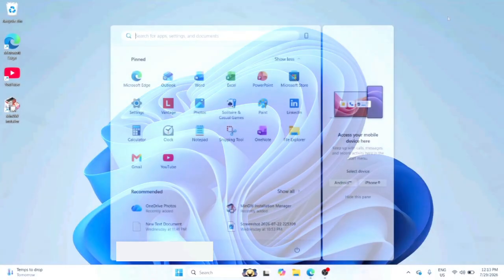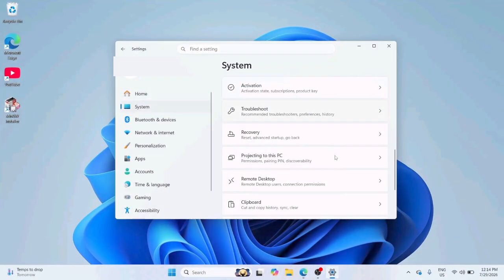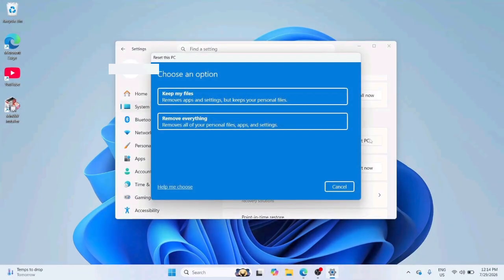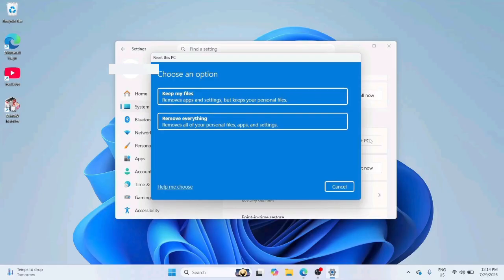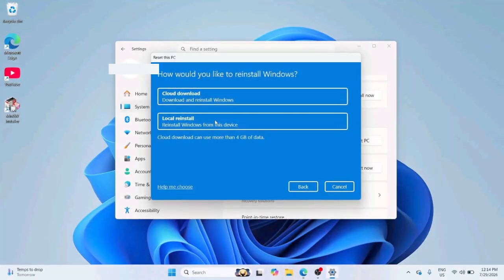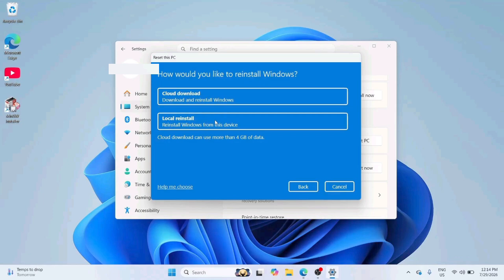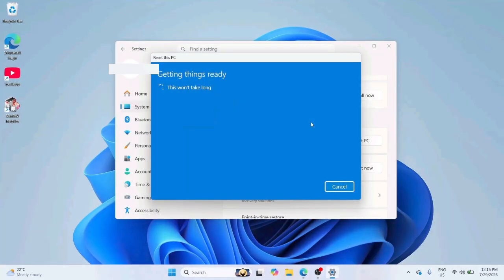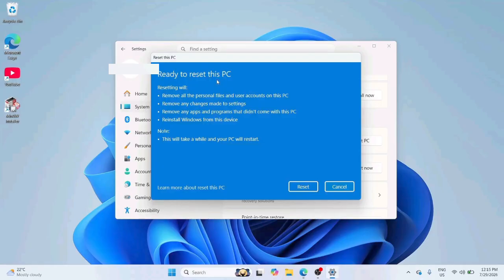How to Factory Reset Windows 11 – Keep Files or Remove Everything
Learn how to factory reset Windows 11 safely, whether you want to keep your personal files or remove everything. This guide explains the reset options, what happens to your apps and settings, and how to reset Windows 11 step by step.